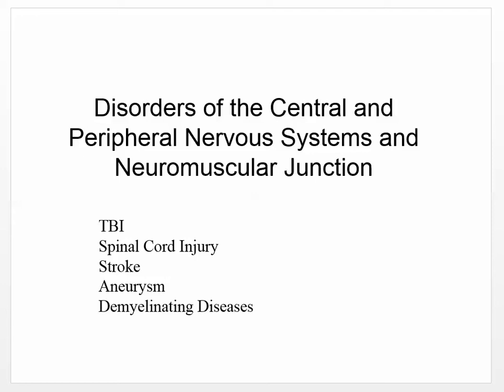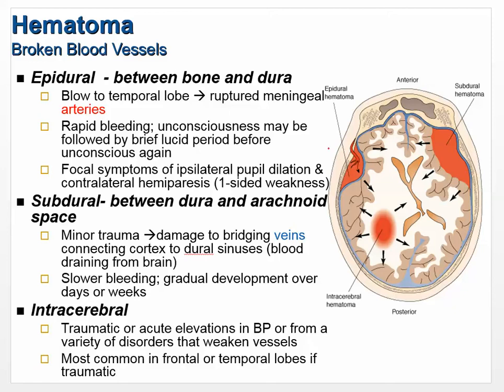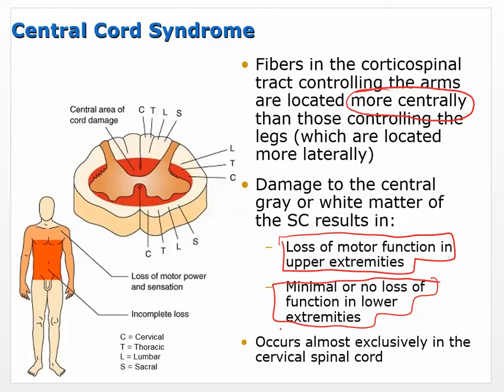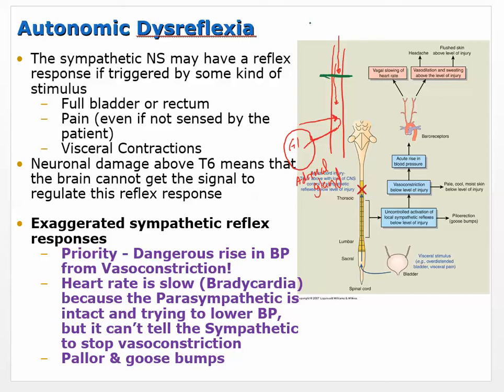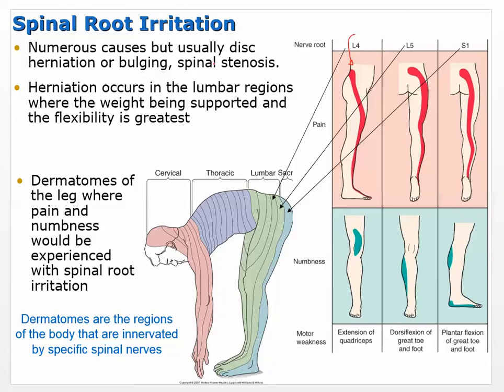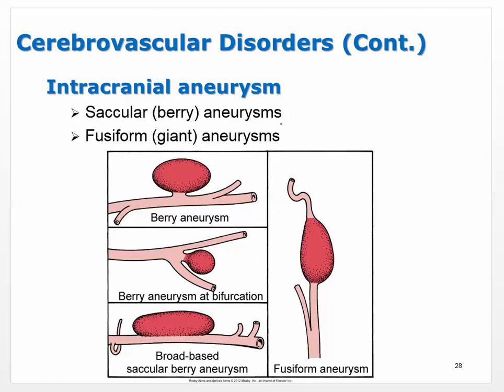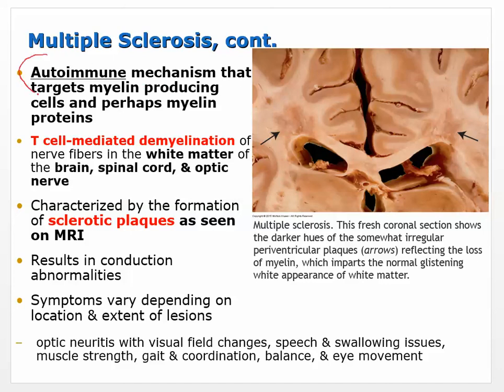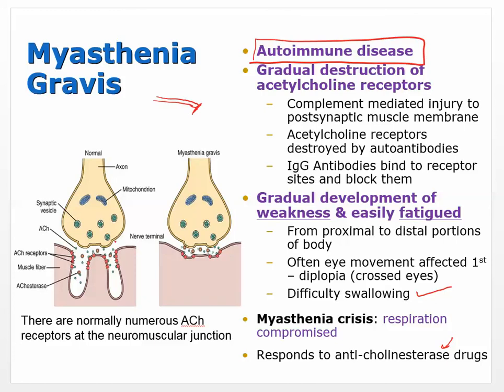Ch 16 CNS PNS and NM Junction Video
Pathophysiology: TBI Spinal Cord Injury, Stroke, Aneurysm, Demyelinating Diseases, and Neuromuscular Junction